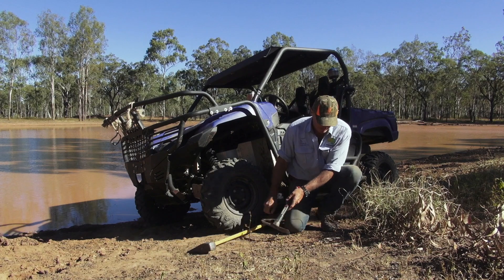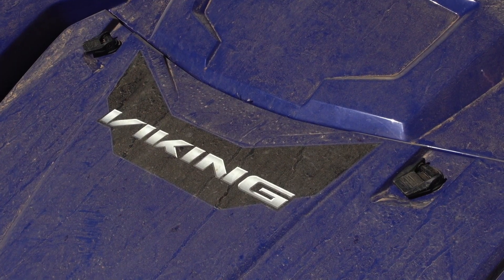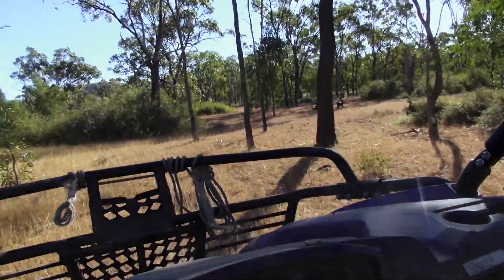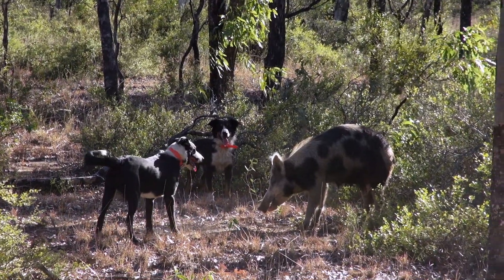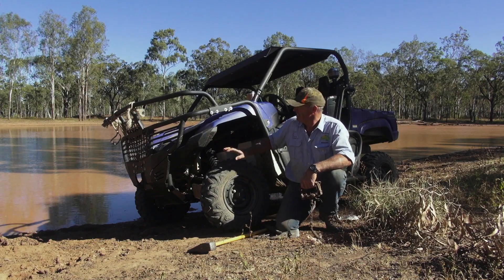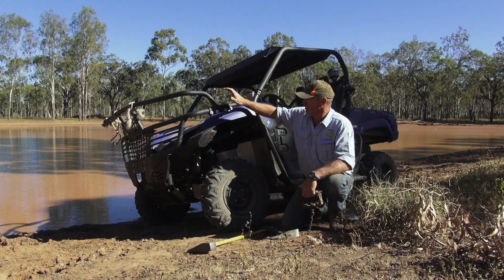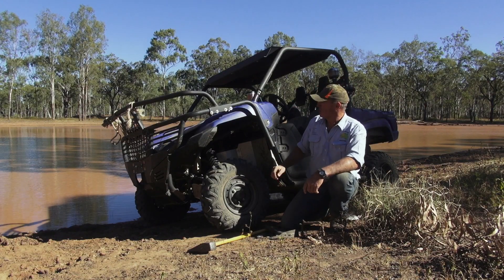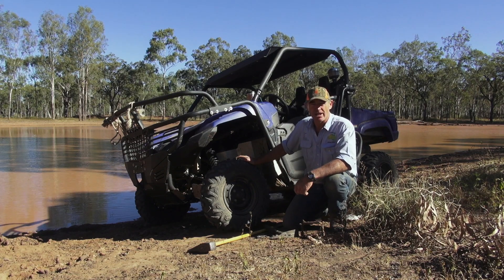Viking buggy Dog Trapping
Edited for Clark McGhie's Wild Country Adventures